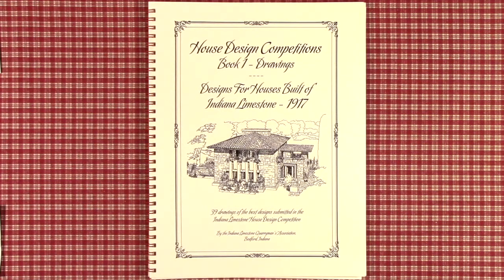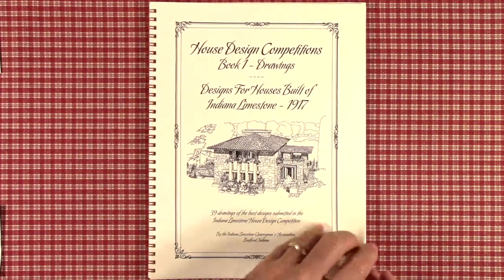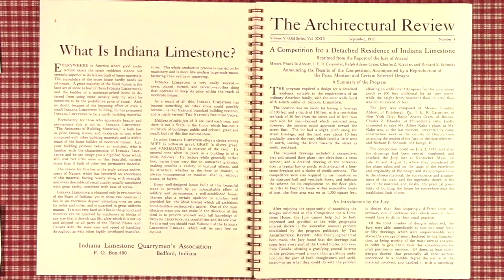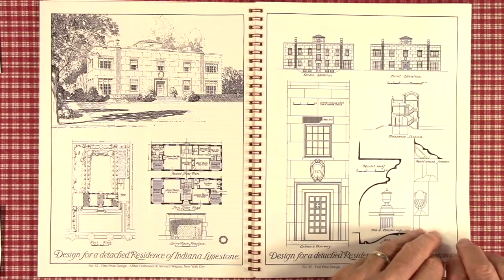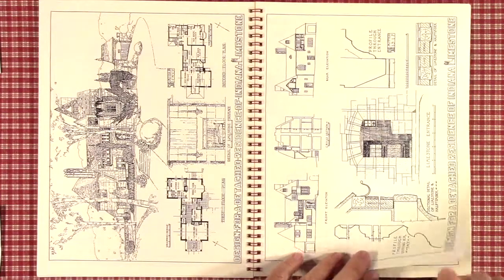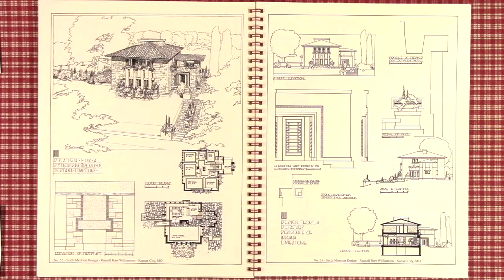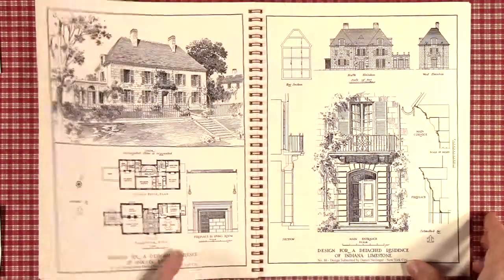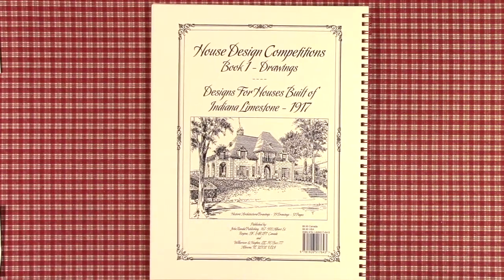House Design Competitions - Book 1 - Designs for Houses Built of Indiana Limestone - 1917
This book contains the contents of a special reprint of the competition in 1917 of: "Designs for Houses built of Indiana Limestone". These houses look like mansions, however what you see here are homes limited to maximum of 1,300 square feet. The architects who entered were the best in the entire United States community because of the very high prize awards offered. These designs represent Prairie Style, Colonial, French, English, Italian, and Modern designs from architects trained during the Golden Age of architectural studio apprenticeships. These homes could be built today in brick, stone face(like limestone), and stucco on concrete block to simulate limestone.

This book also contains additional drawings from the competition that were published in The Architectural Review magazine. There were 21 houses chosen by the jury for release to the public. These were the drawings considered the best by the Jurists. This book contains the critique of the best designs by the jury, and full text descriptions published in Architectural Review describing the competition and parameters. This competition allowed up to 2 pen and ink drawings on Bristol Board from each architect so they could be reproduced on a copper plate rotogravure printing press for maximum quality equal to lithographs. These reproductions are not cheap half-tone reprints, but full density ink drawings. The entries show a beautiful perspective drawing, floor plans, site plan, and details. A few entries had only one drawing.

The book pages contain razor sharp, high resolution black line drawings on natural cream paper.  Many drawings are beautiful enough to frame as artwork. These drawings are some of the very best architectural ink drawings ever performed.

The original version of this book is among the rarest of all books on earth. The originals were paper bound and crumbled over the past century due to acid in the paper. There are only 4 copies at all of the libraries worldwide. In the past 10 years, only one copy has come up for sale on Ebay. Our company has been digitizing all of the House Design Competitions of the early period of the 20th century up to the Depression when most of the Golden Age architects ceased production and retired. We have the largest collection of any library and can now produce them for the public who are interested in architecture. There will be 19 editions from our library collection. Please enjoy some of the best house designs never built.

One of the designs in this book came from the office of Frank Lloyd Wright. It was submitted by his office supervisor in 1917 when Mr. Wright was disgraced in the architectural community. He left the country with a clients wife and abandoned his family. The design could be his or another designer in his office. The perspective drawing shows the style of Marion Mahony who worked in his office and became one of the first licensed female architects in the world. She also did most of the perspective drawings during the Prairie house design period in Mr. Wright's office.

  39 Drawings - 51 Pages total
  Wire Bound Cover Stock Card covers with 24 lb Natural Cream pages
  Printed at 1200 dpi on a Commercial Digital Lithographic Printer
  Very high D-Max black line density to equal original ink drawings
  8.5" wide x 11" high